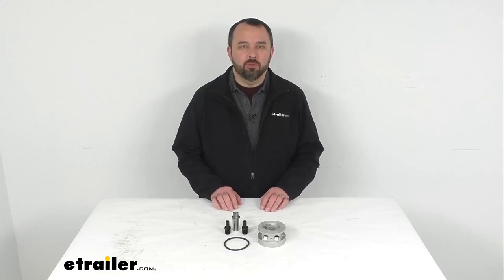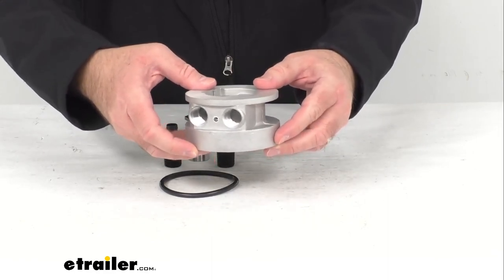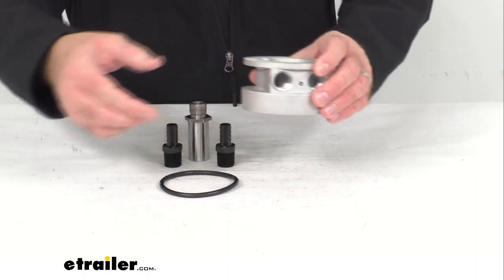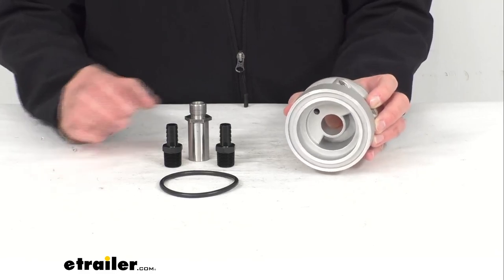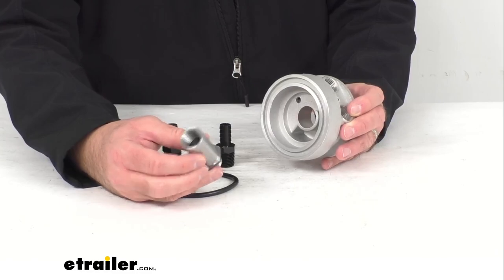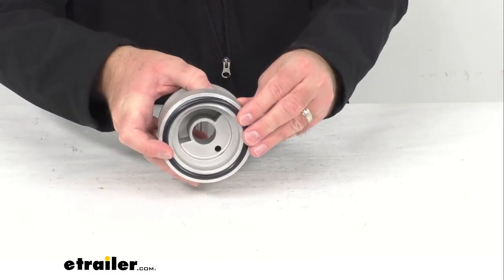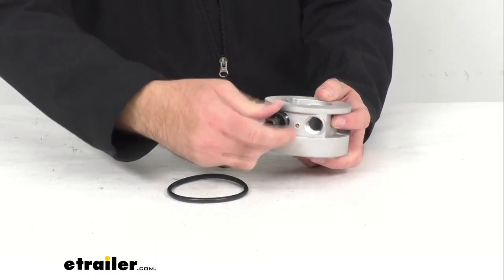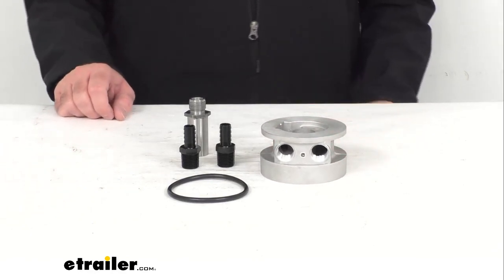etrailer | An In-Depth Look at the Derale Thermostatic Sandwich Adapter Kit for GM Applications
Hi, everybody. Andy here with etrailer.com. And today, we're gonna take a brief look at this Derale thermostatic sandwich adapter kit for GM applications. This high-quality, die-cast aluminum, thermostatic sandwich adapter with half-inch NPT ports is going to provide external lines for a simple installation of an oil cooler without having to reposition your oil filter, allowing oil cooler than 180 degrees to bypass your heat exchanger, ensuring a quicker engine warm-up. So, this is going to install between your stock engine oil filter landing and your oil filter so your stock filter is retained. And this has an engine filter thread size of 13/16 of an inch by 16.

And this includes everything that you see here on the table before me. You're also going to get a 13/16 of an inch by 16 sleeve nut and this O-ring. And the O-ring measures 3 1/2 inches in diameter. And of course, this is just going to slide through there. And then your O-ring is going to go right there.

And then, as you've no doubt already seen, we are going to also get two of these half-inch hose barbed fittings. Let me turn this around the other way. And these are just going to screw right in as you can see right there and these fittings are aluminum. Now, the thickness of the adapter itself, sitting right at 2 1/4 inches. And that's going to conclude our brief look today.